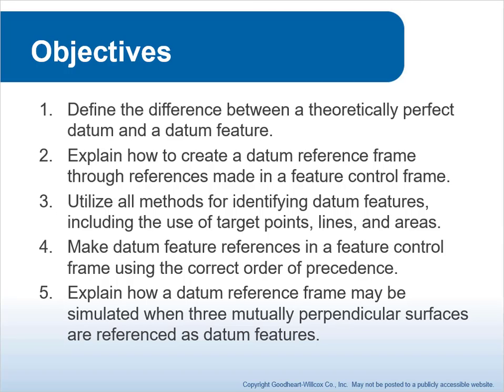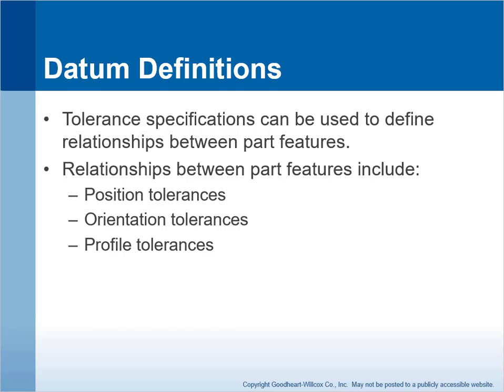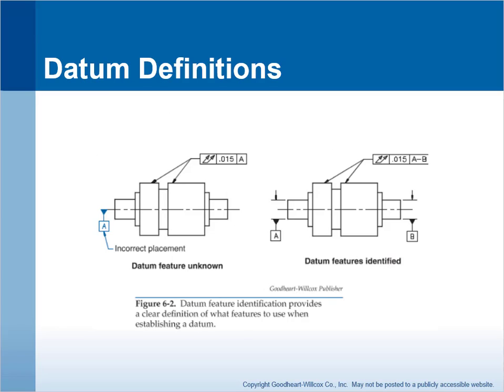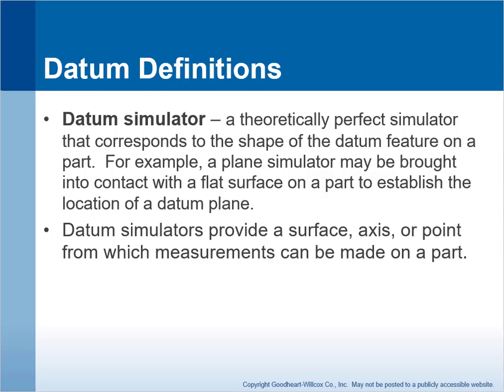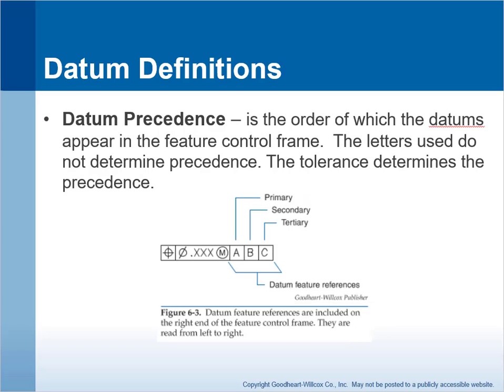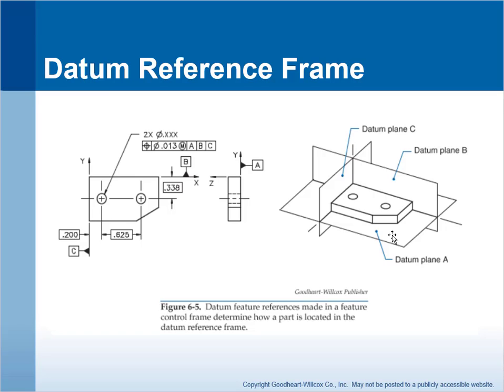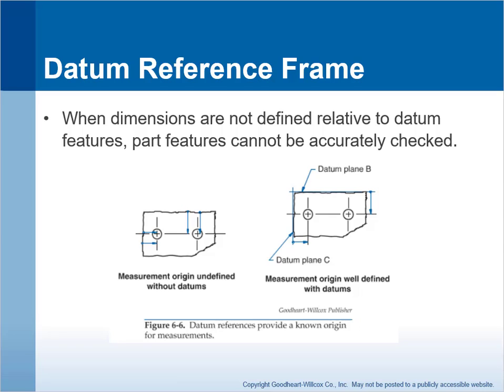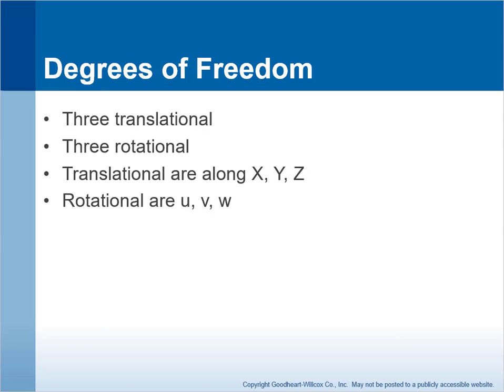GDT Chapter 6 1